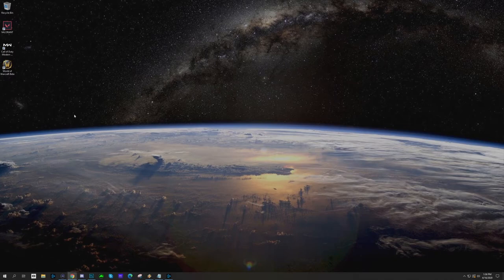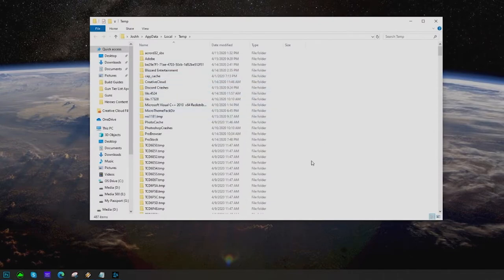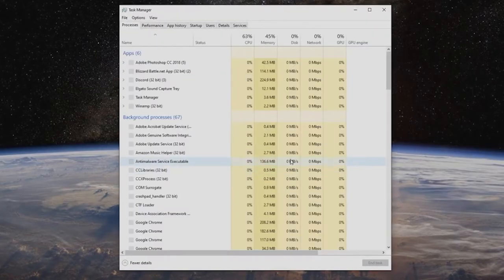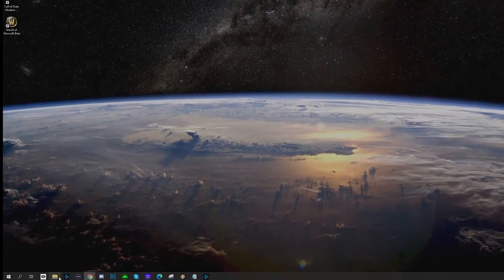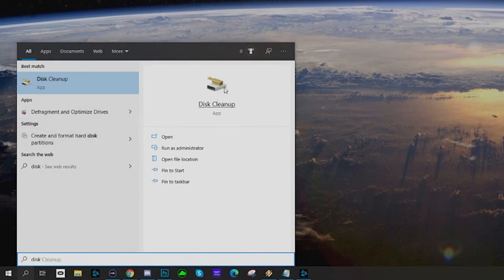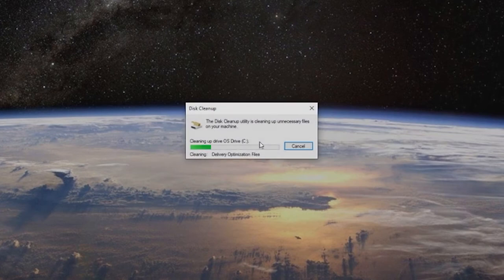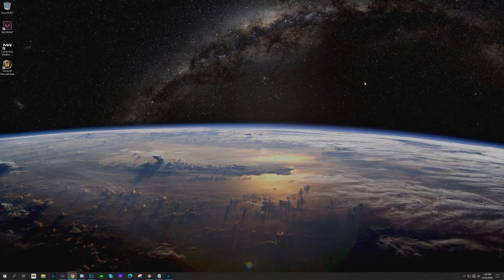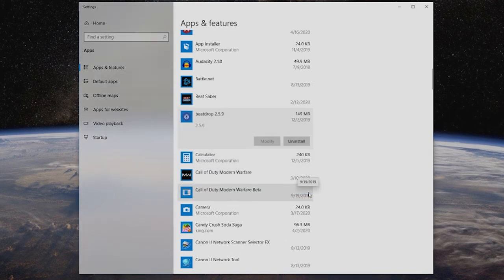How to Make Your Computer Faster 2021 [Boost Windows 10 Performance]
This video will show you some of the ways on How to Make Your Computer Faster in 2021 and tips that can help you beyond. While there are several more tips to come to the channel, a lot of people struggle with the basics of general upkeep for their PC. Windows 10 has several ways to maintaining your computer and making it faster by cleaning up a few simple things and making future computer maintenance easier. Whether it's cleaning up parts of your C:, emptying the extra stuff you don't need, or reducing the amount of programs at startup there are several ways to keep things clean.